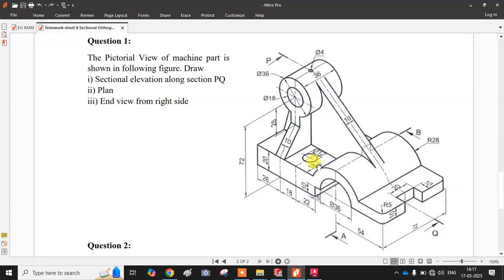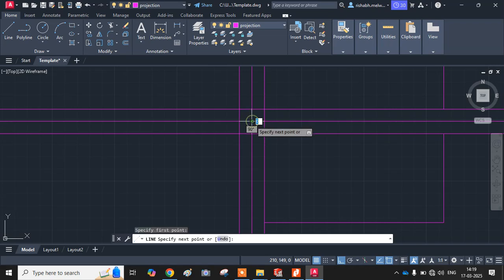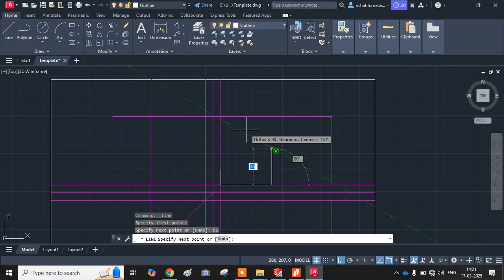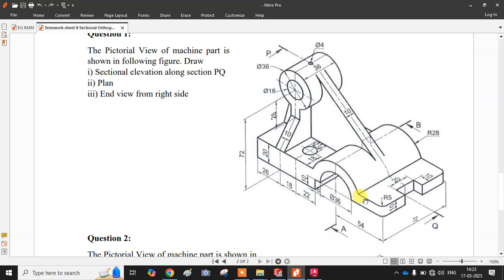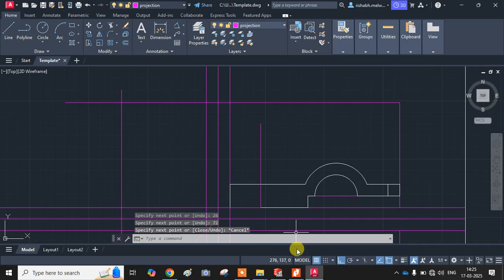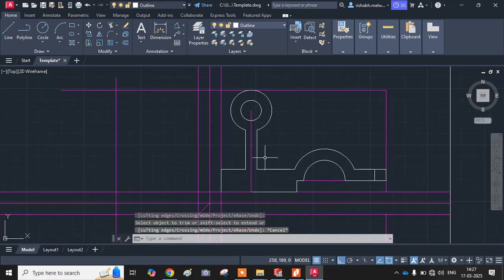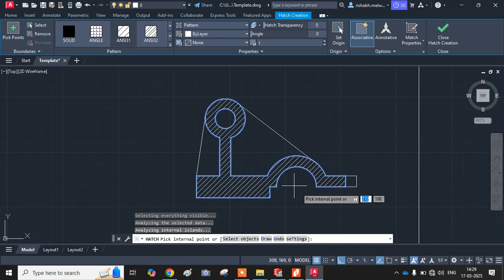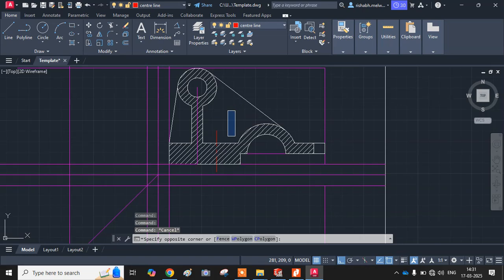Sectional front view of sec ortho Q1 (part 2)